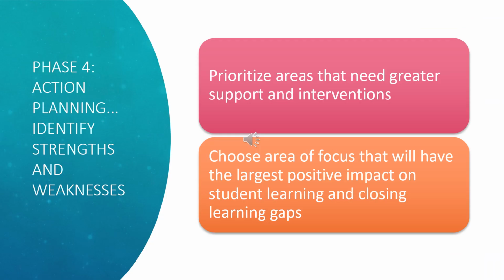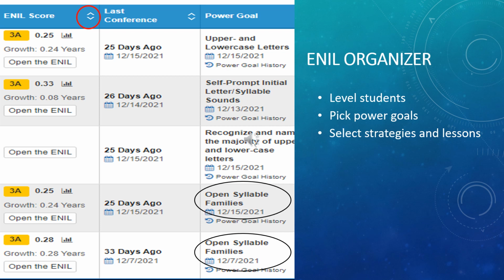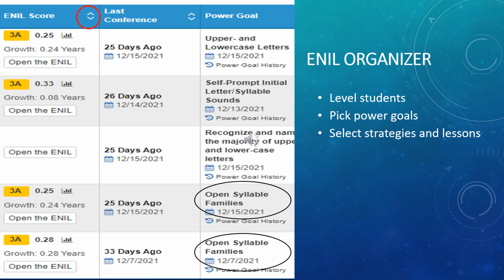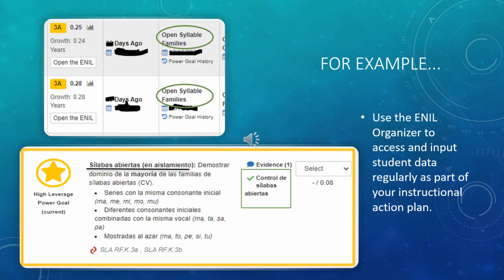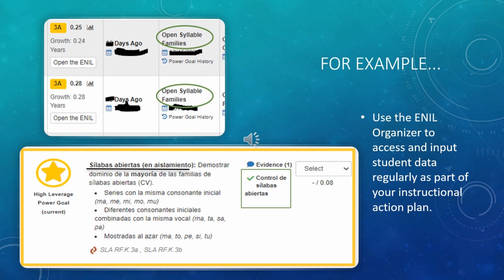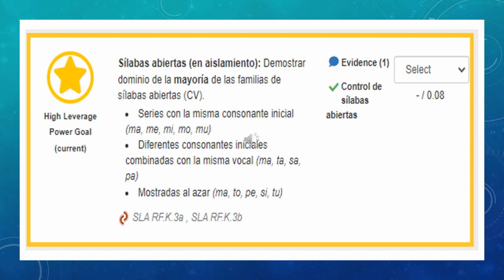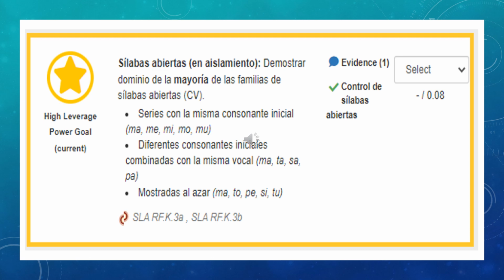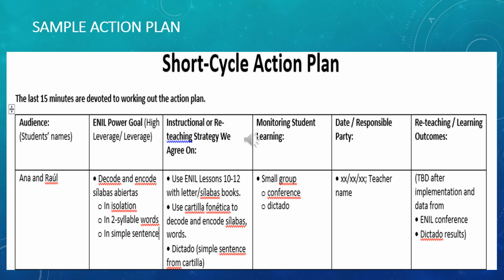DDI for Bilingual Learners 5